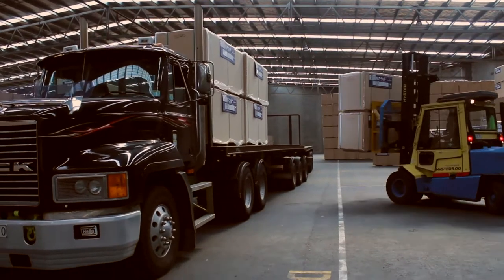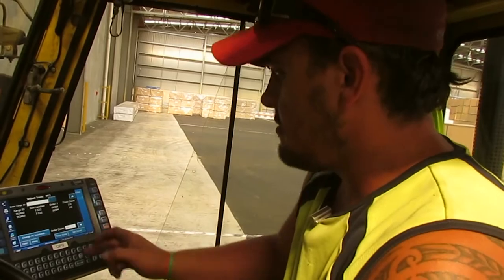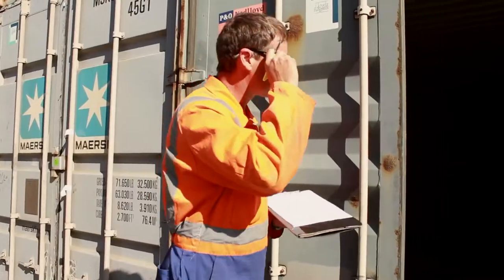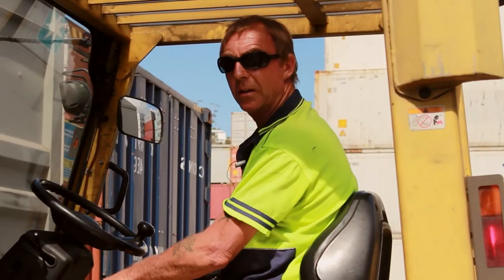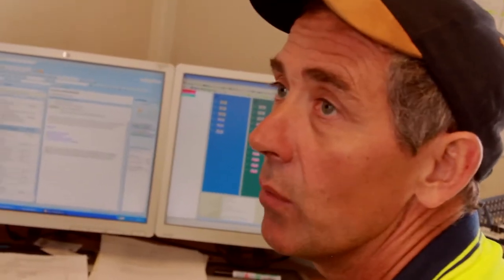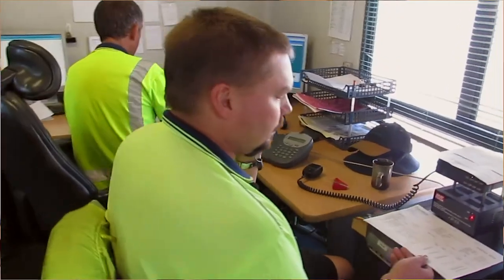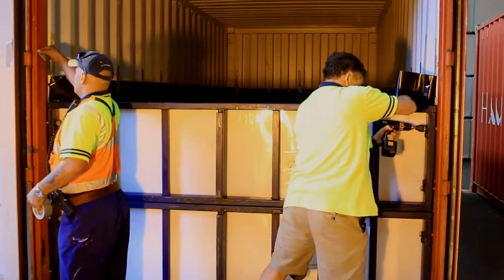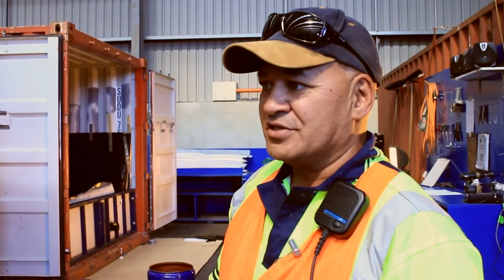QuayPack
QuayPack - Port Nelson's dedicated on-site cargo consolidation service.